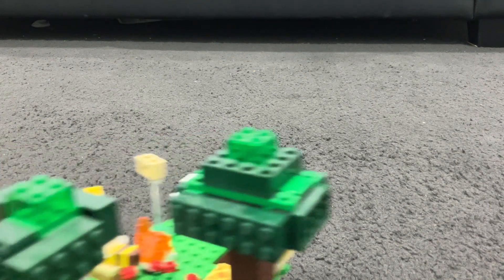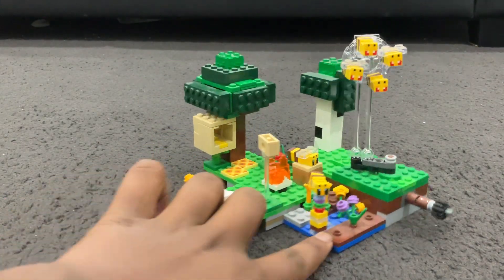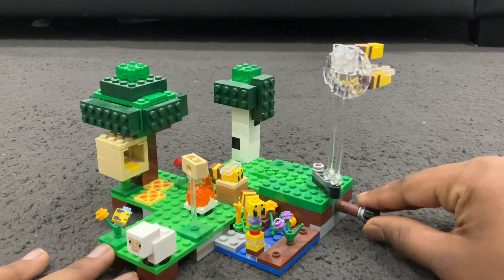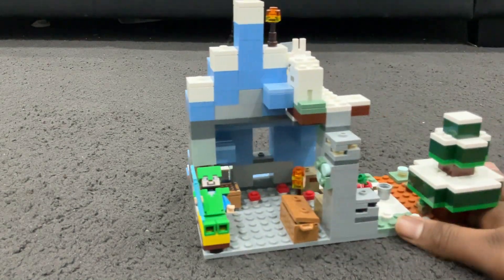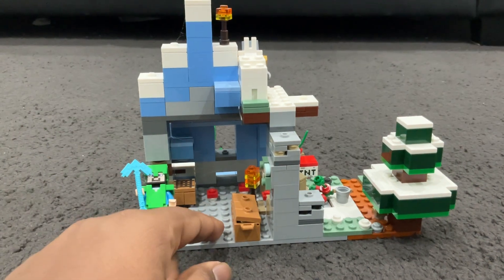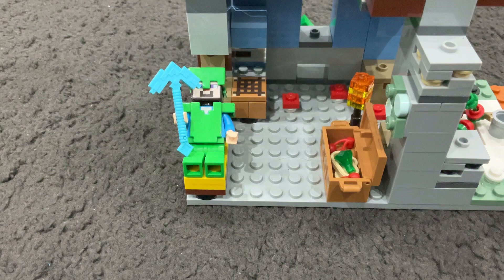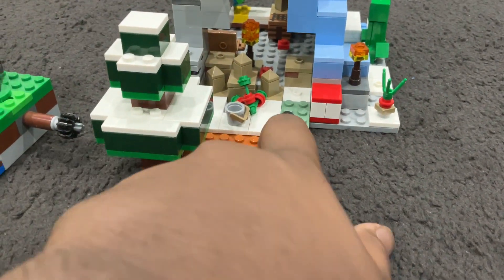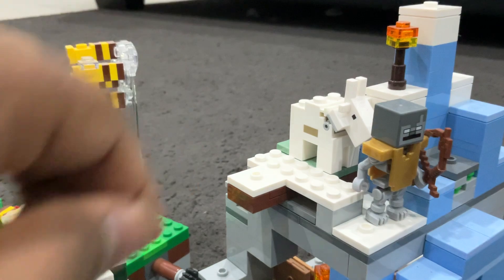Lego Minecraft Biomes